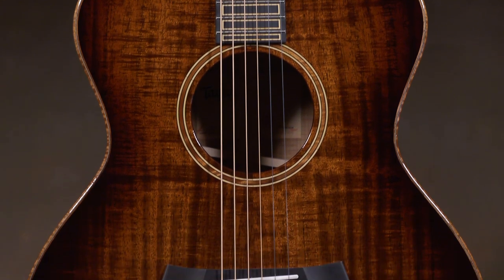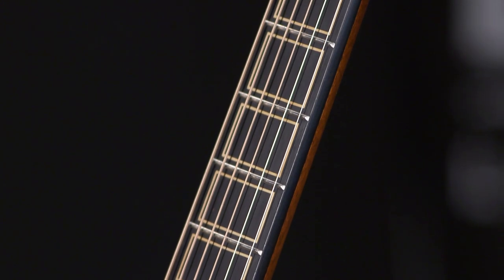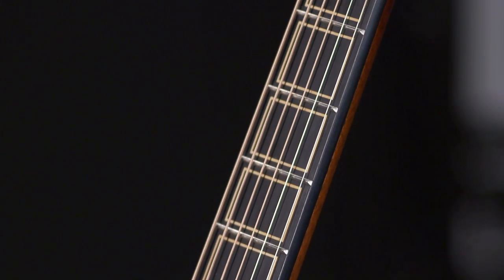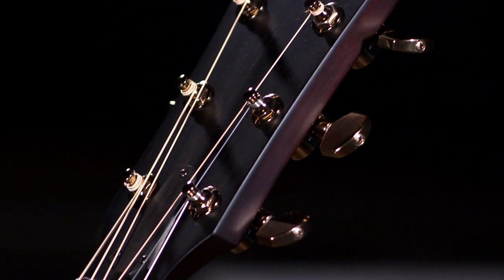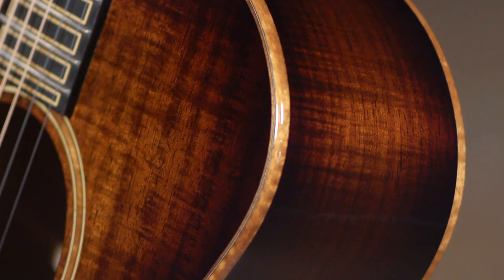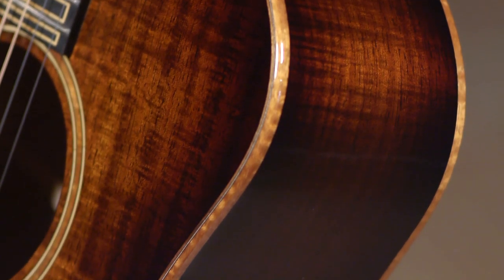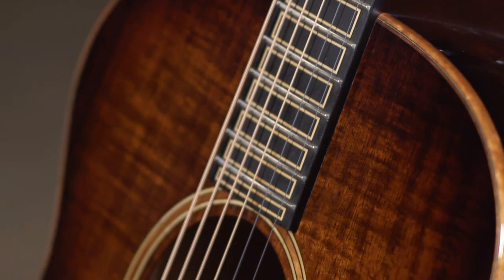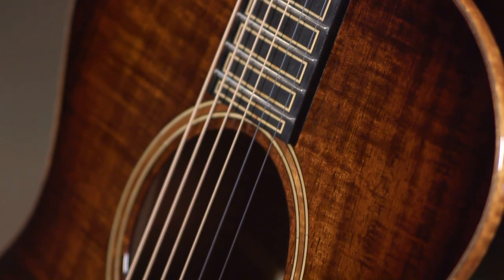Taylor Custom Shop Grand Auditorium Blackwood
Today, Jeremy is talking about the @taylorguitars  Custom Shop Grand Auditorium in Blackwood. There were only 26 manufactured, and we were fortunate enough to get one of them.

This guitar is spectacular, it features figured Blackwood on the Top, Back, and Sides. This Custom Grand Auditorium has a Mahogany neck with an Ebony Fretboard. The inlay features outlined rectangles, such a unique detail.